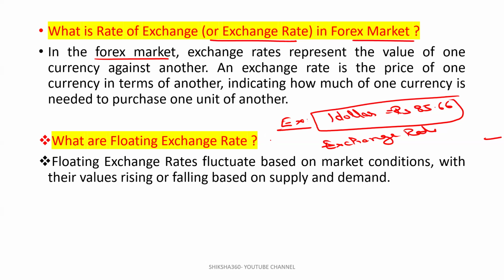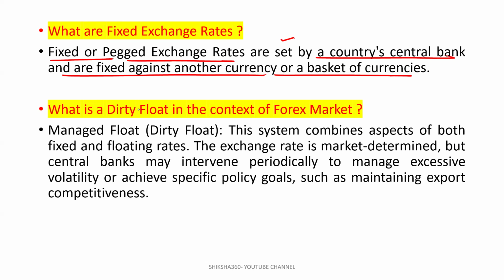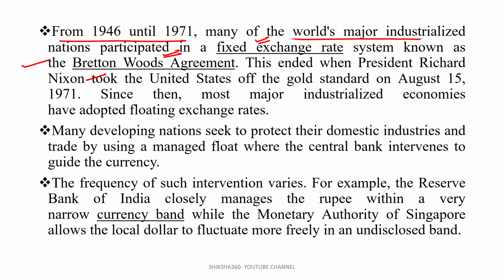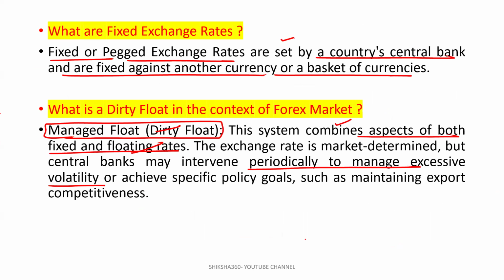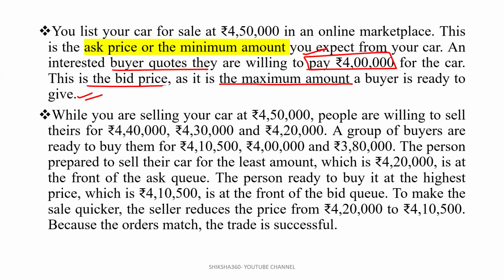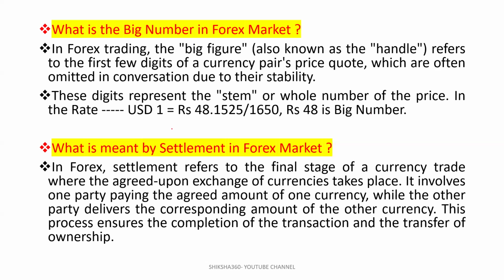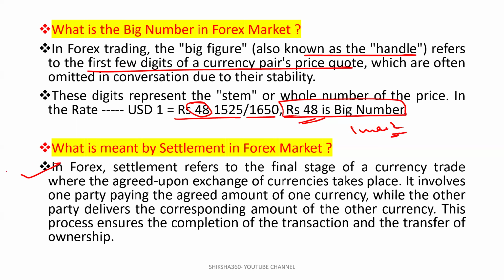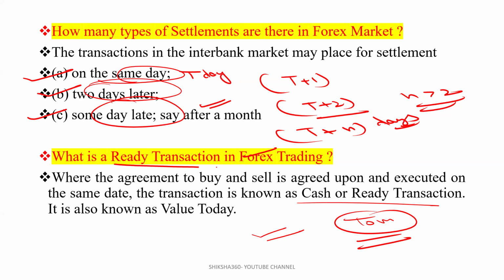FOREX TERMINOLOGY PART 1 || ASK BID RATE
In this SESSION we discuss regarding the Terminology in Forex